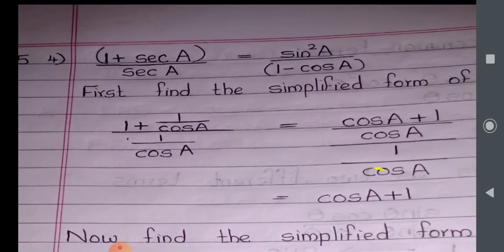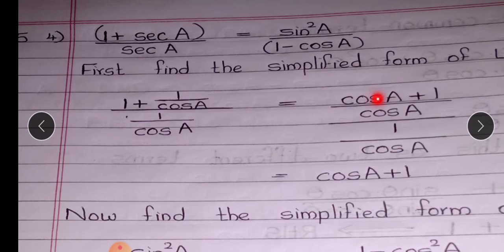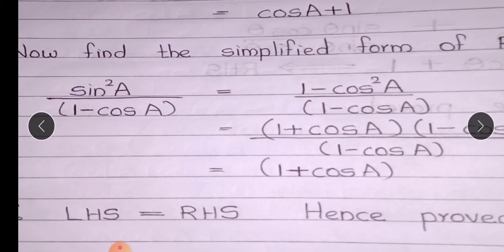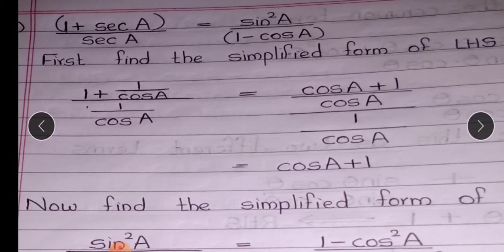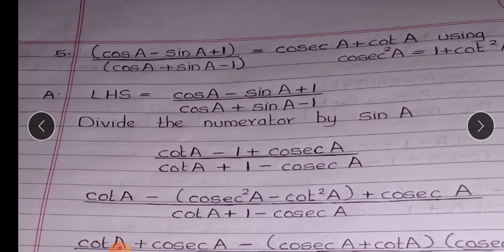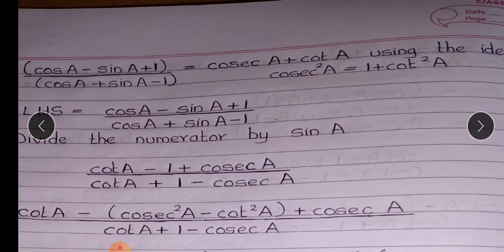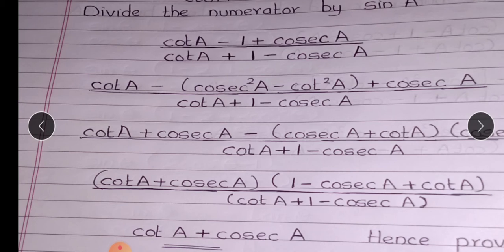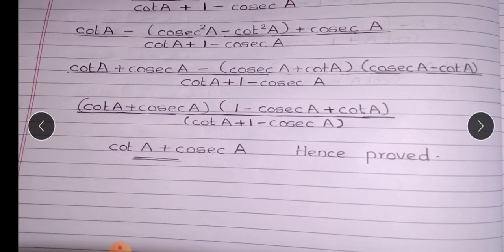Class 10 26082020 1